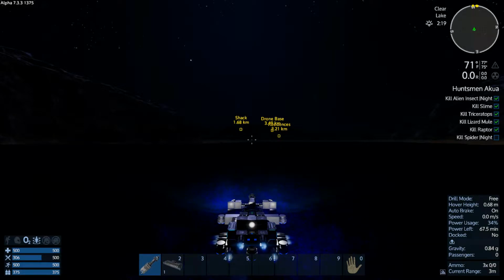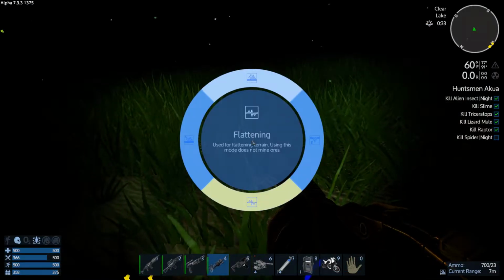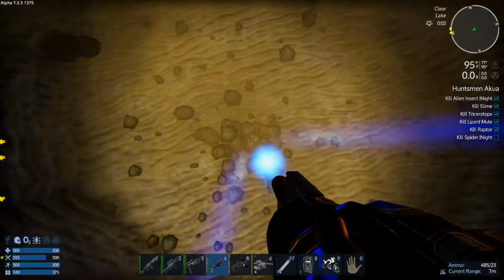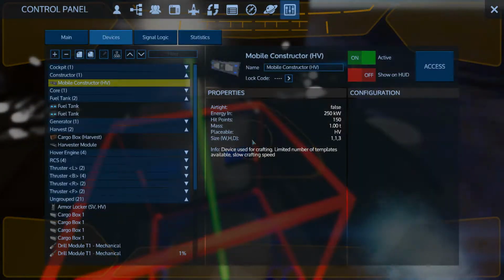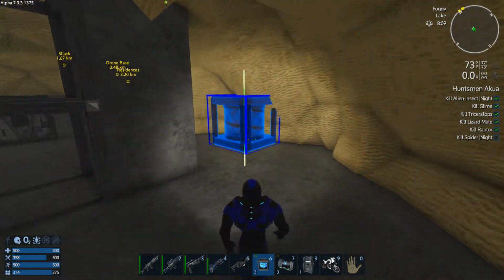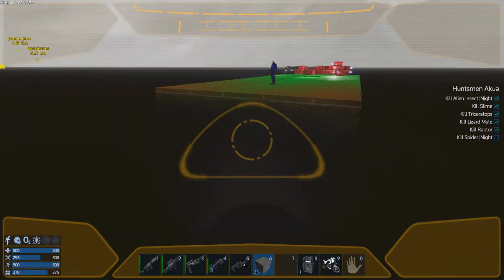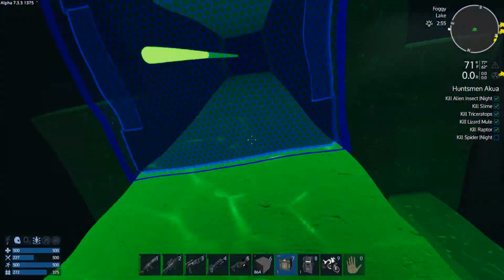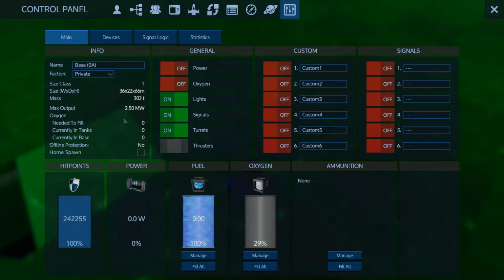Empyrion Conquer All S02E04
Conquer All series
Base Build Part 1